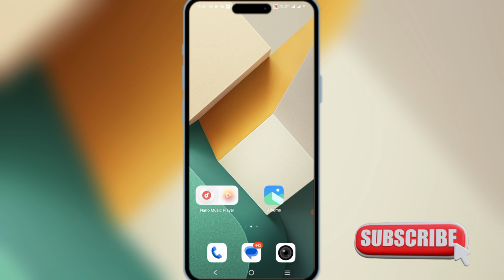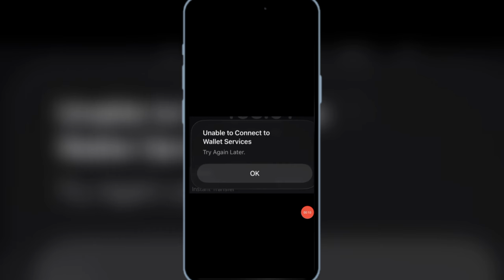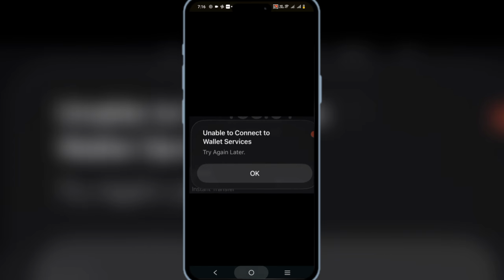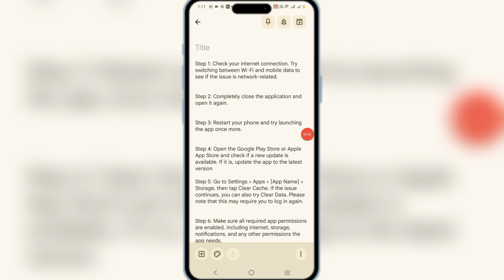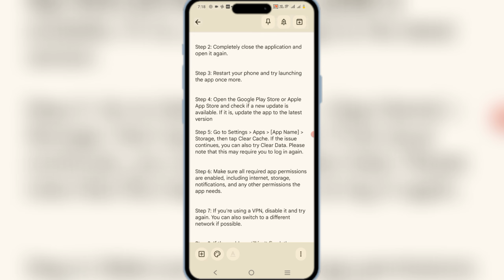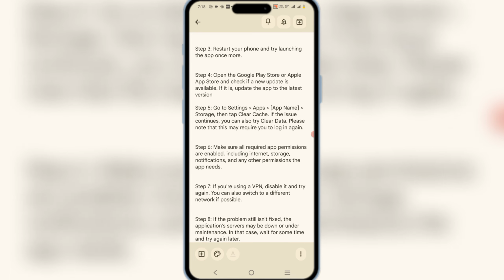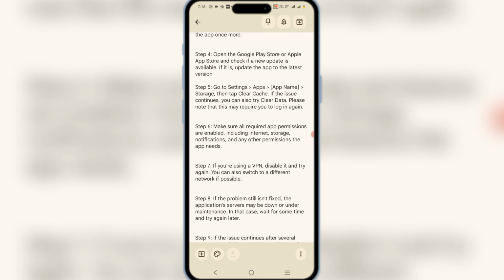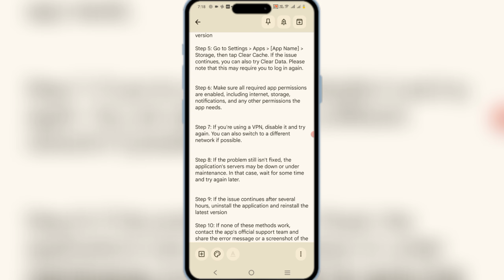apple pay is down today | How to Fix Apple Pay Wallet Error – Unable to Connect to Wallet Services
Hello friends welcome to another new fresh video in this video we Will discuss an issue some of you might be facing on Apple pay account when you open and such error appears so in this video I will tell you what's is this problem and how to solve this problem so let's get start the video so friends many users are currently time facing the same error you can check your website page and so you follow some steps solve this problem first you check your internet connection and simply if any update is coming then go to playstore and search and then update it after storage clear and try again this problem occurs even after opening it so you can wait this problem is being technical error or server issue problem this fix automatic

Please hamari channel subscribe kar daliy new paye or aapko ye video pasand aye tho like kare shear kare or subscribe karna na bule neche subscribe button per click kar ke subscribe kar sakty hai hai or daily new pa sakty hai